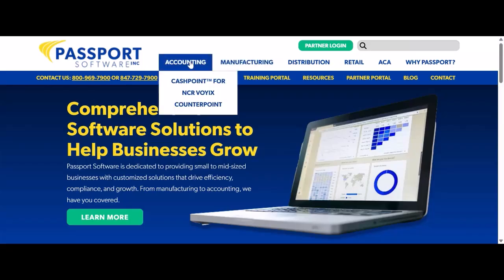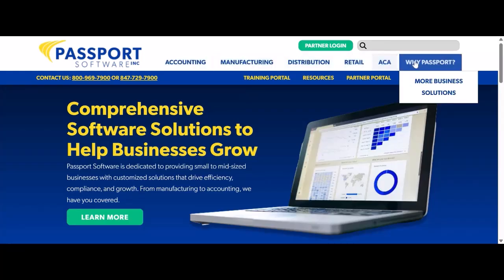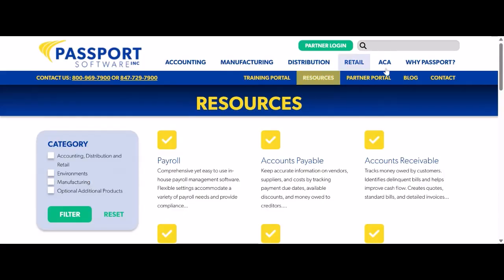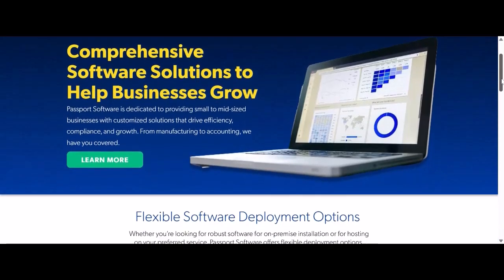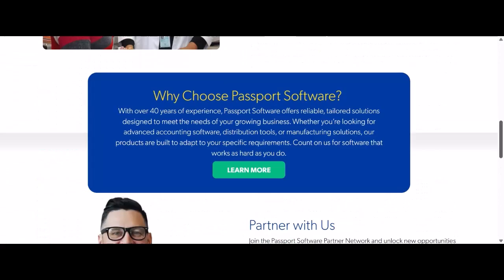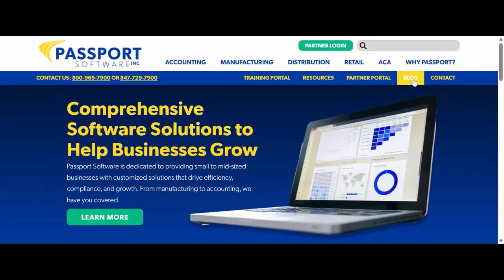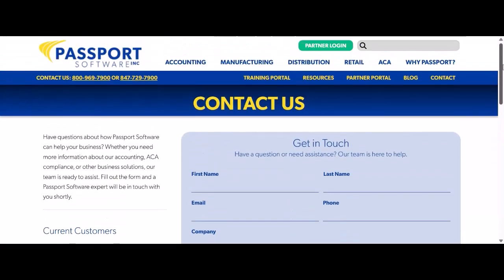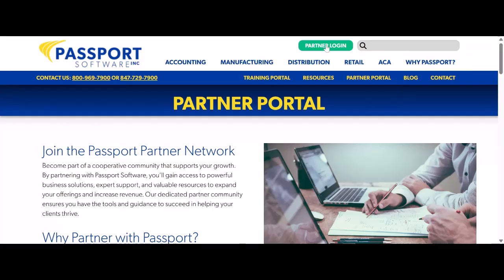Tour of Passport Software's New Website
We're launching a new, modernized, and streamlined website. Here's a brief website tour.